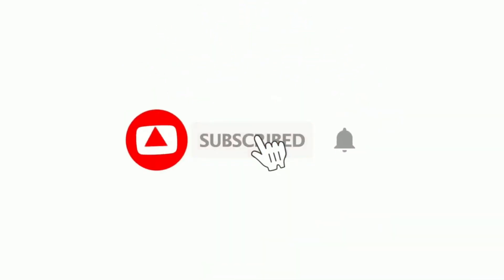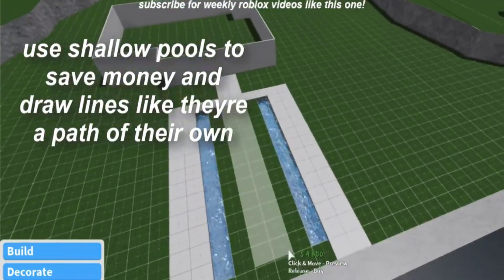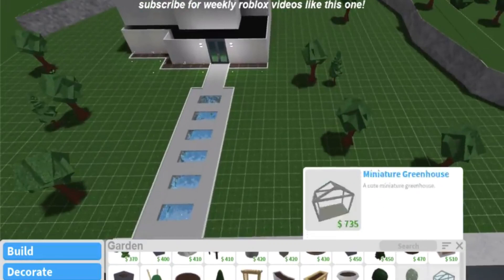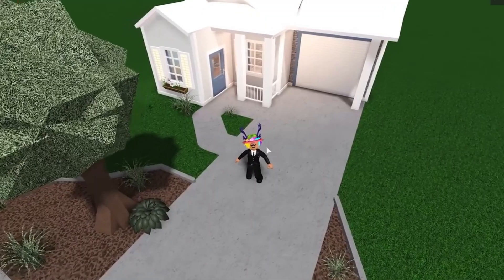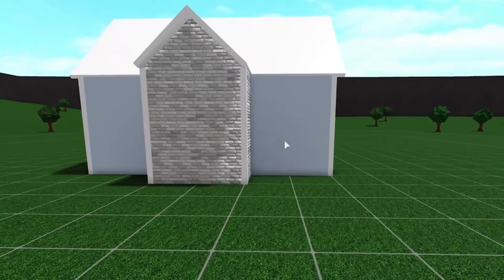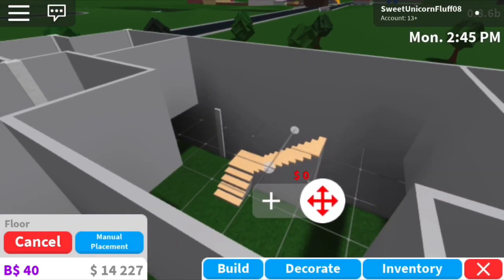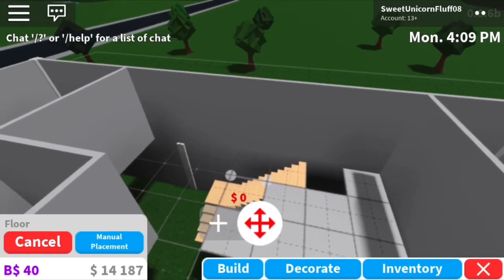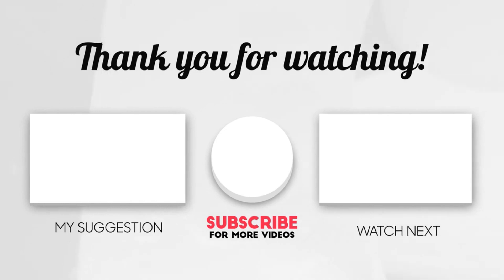How to Build A Dream House in Bloxburg!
Make sure to ALSO turn our post notifications on so you NEVER miss an upload!!